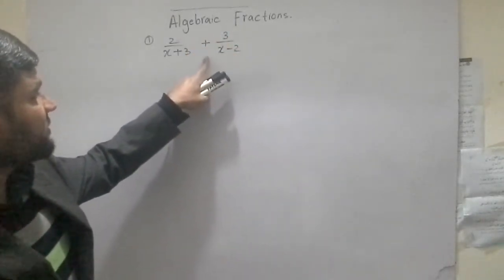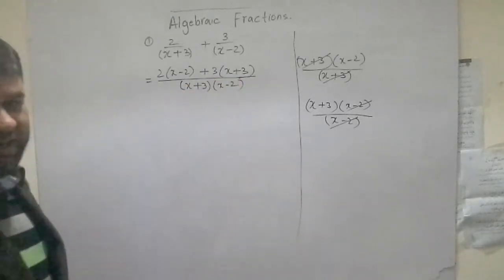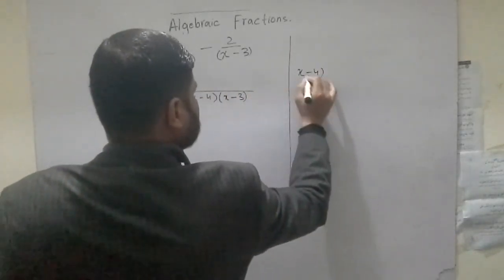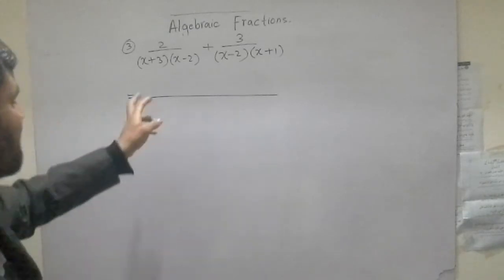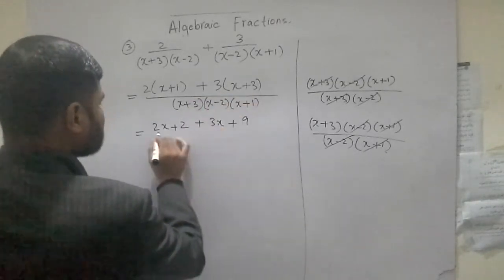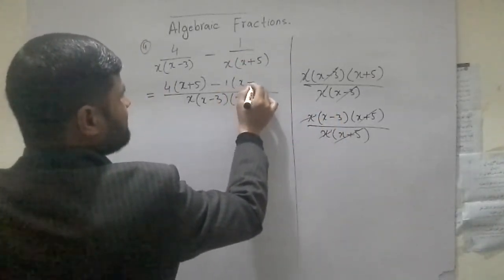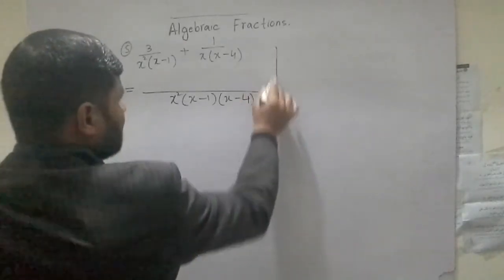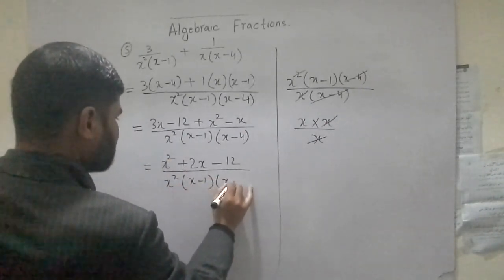Algebraic fractions 5 examples with different LCM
In this video I showed how to solve algebraic fractions by solving 5 questions with eifferent denominator each time to give you an idea that how the LCM can be taken in different situations.
KS3 higher and GCSE students can get benefit from this video.